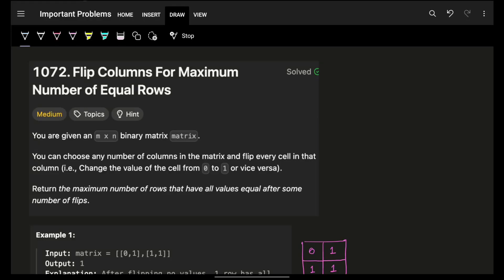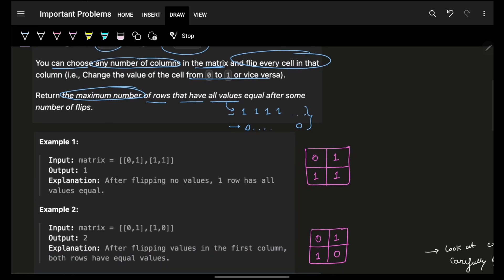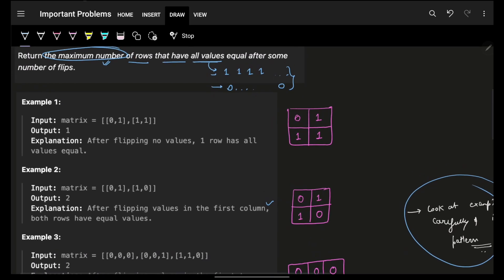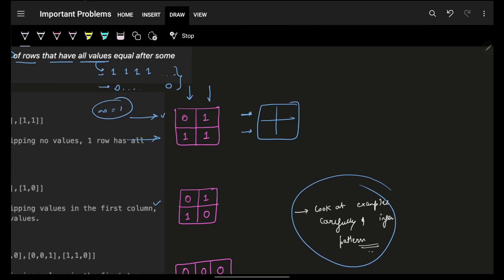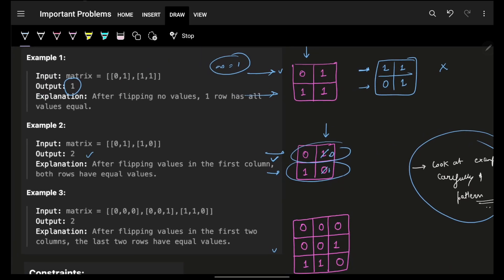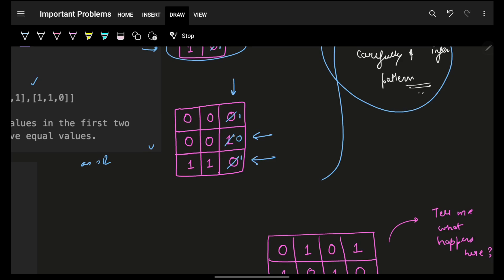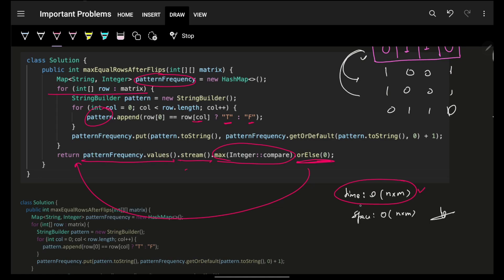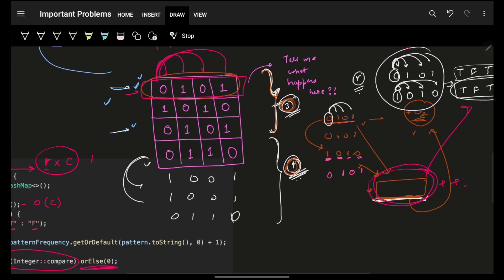1072. Flip Columns For Maximum Number of Equal Rows | HashMap | Strings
In this video, I'll talk about how to solve Leetcode 1072. Flip Columns For Maximum Number of Equal Rows | HashMap | Strings

✨ Timelines✨